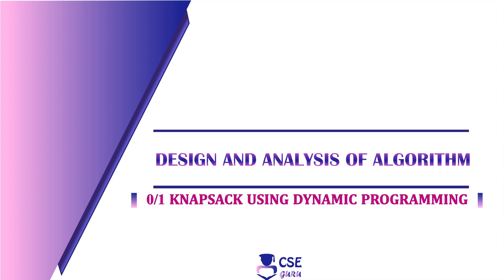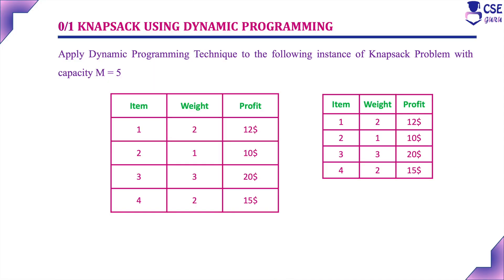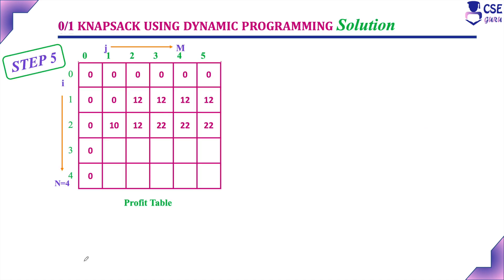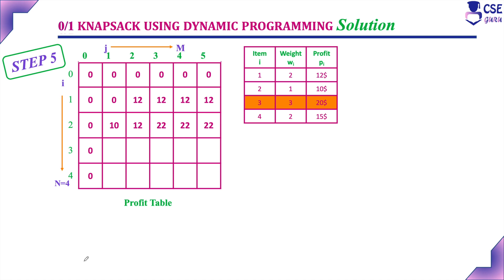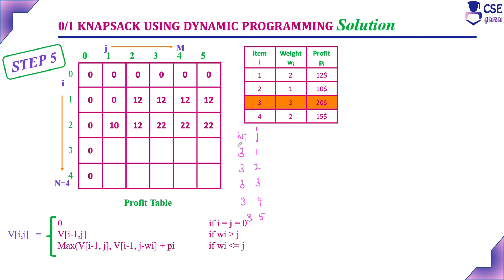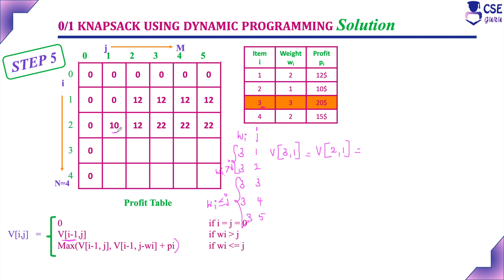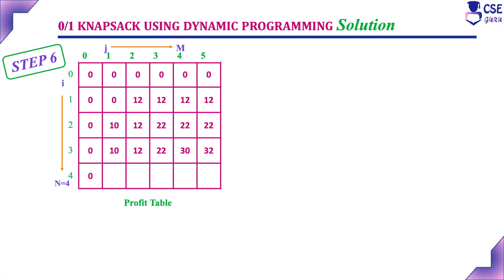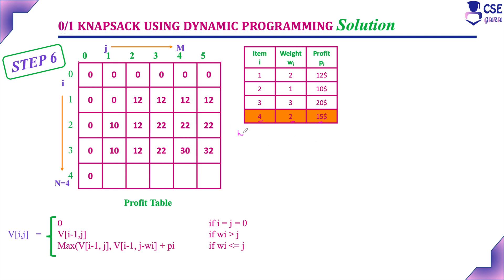Knapsack Problem using Dynamic Programming Part II | Lec 66 | DAA